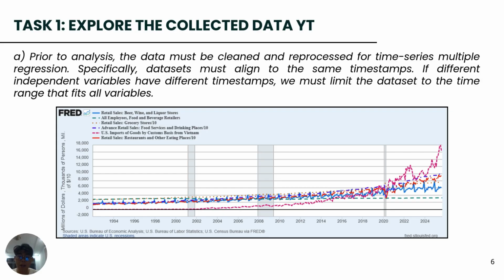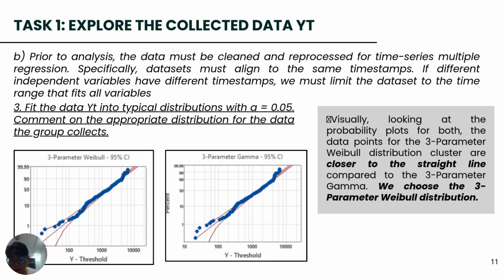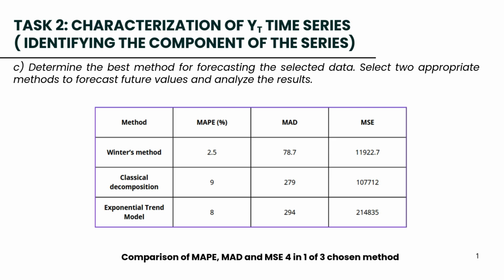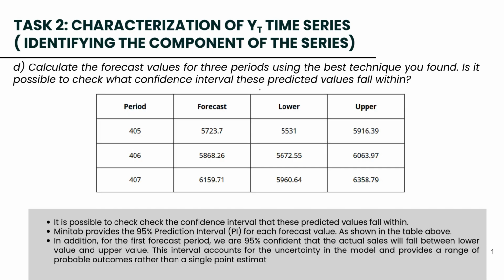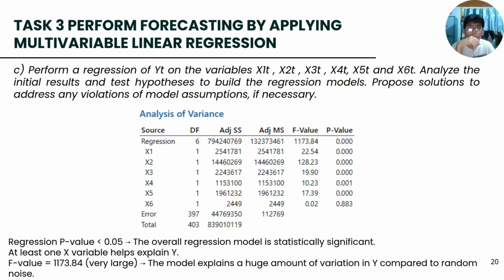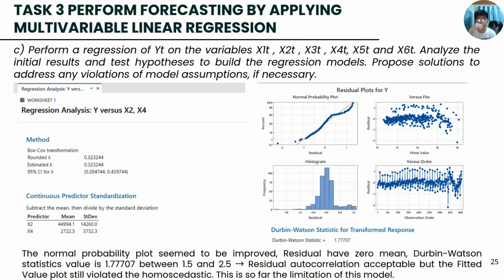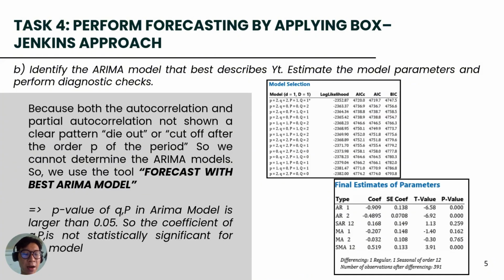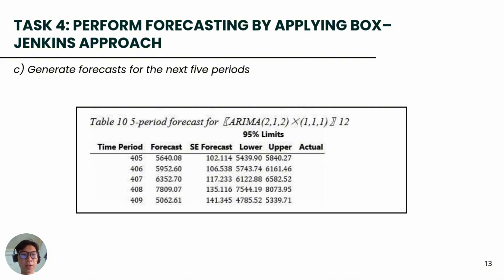FE MiniProject 2025 Group 2 CC01